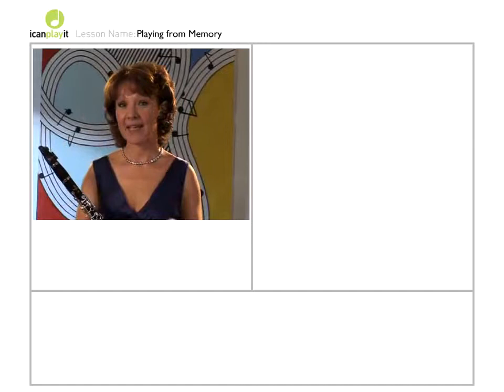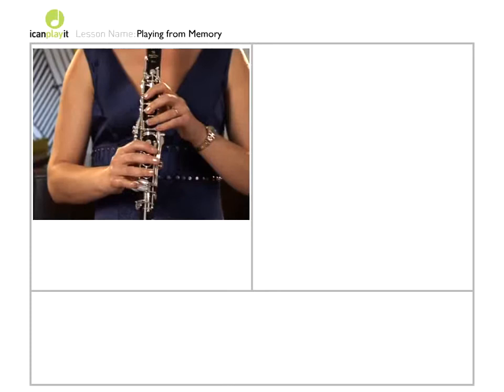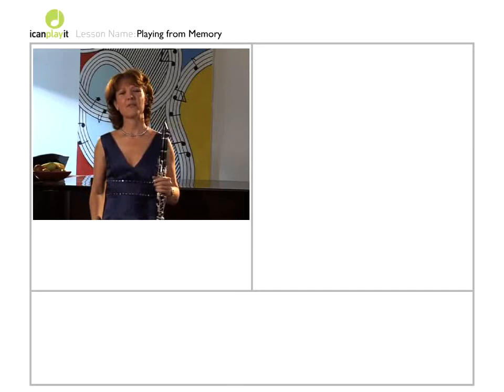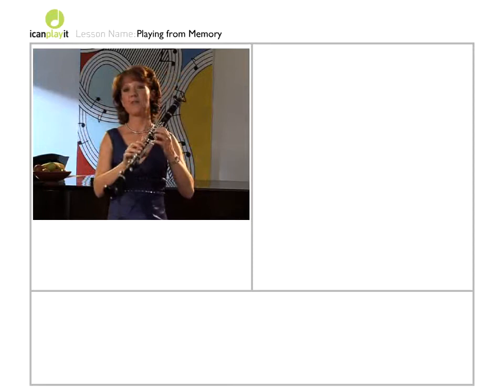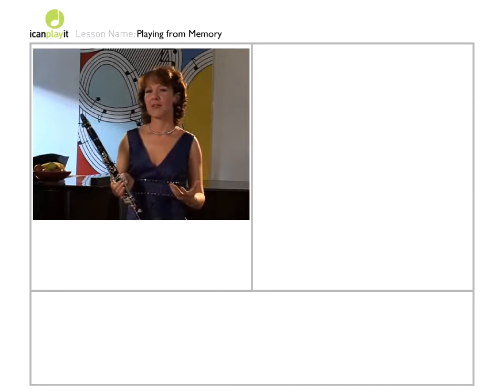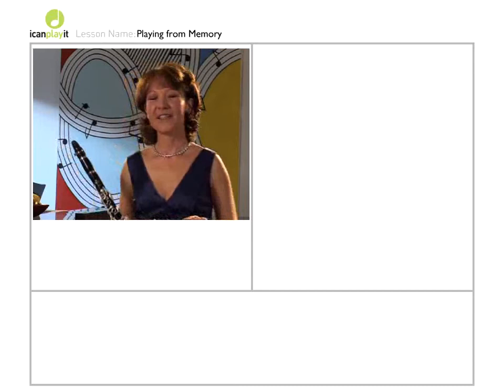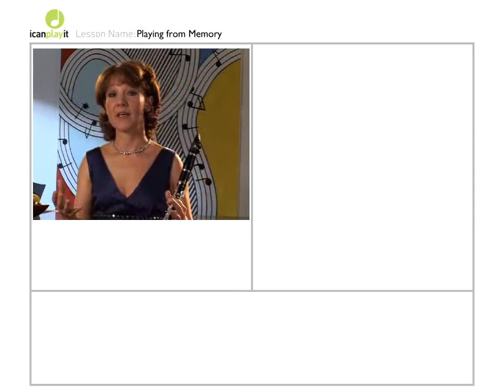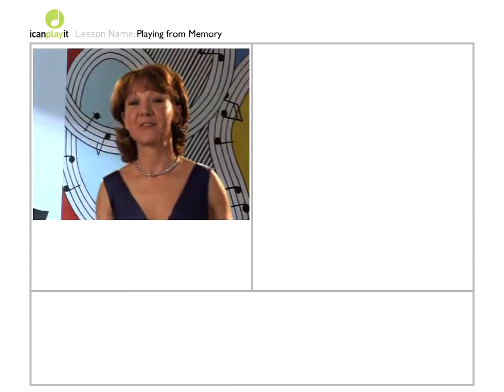Emma Johnson (clarinet) talks about playing from memory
Emma Johnson talks about playing music from memory